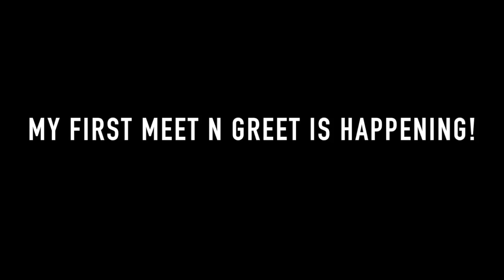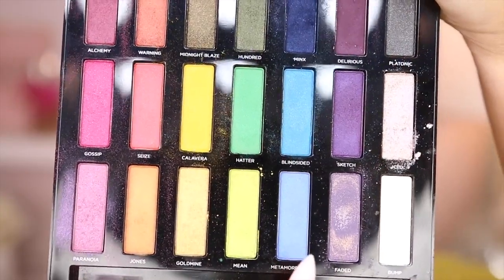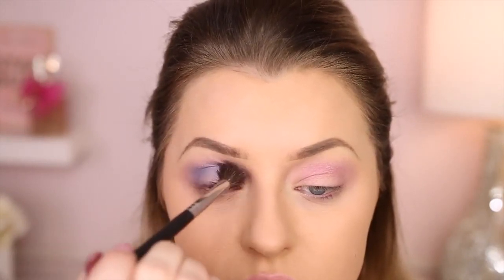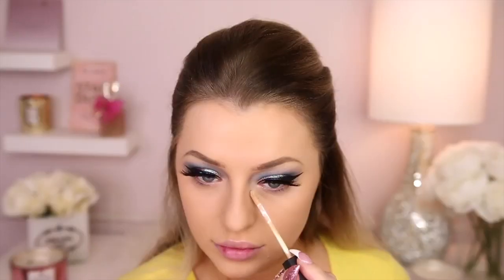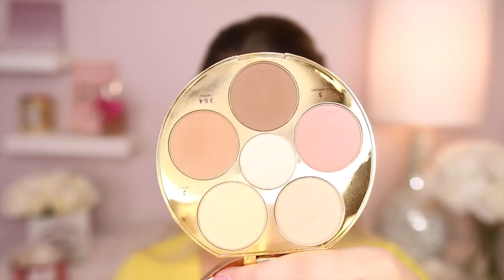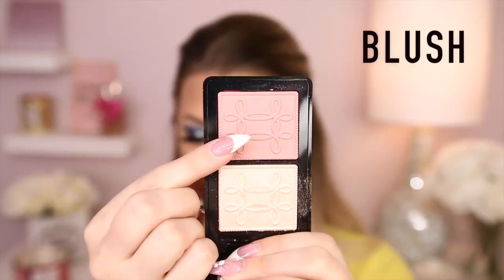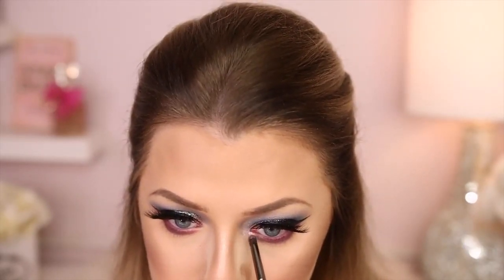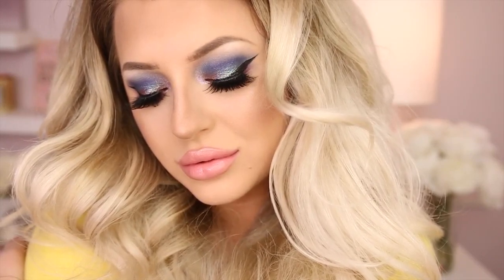Husband Does My Voiceover Tag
Hey guys!!! This was requested by my snap fam since you've all gotten to know my husband Ian a little bit! Hope you enjoy:)

Also, COME MEET ME NEXT WEEK!!!
Thursday, November 10th, 2-6pm
Naimies Beauty Center, LA
12640 Riverside Dr.

MAC Sweet Peach Compact

Makeup Brushes Used:

Eddie Funkhauser Blending Brush